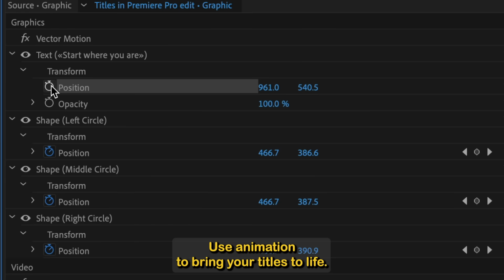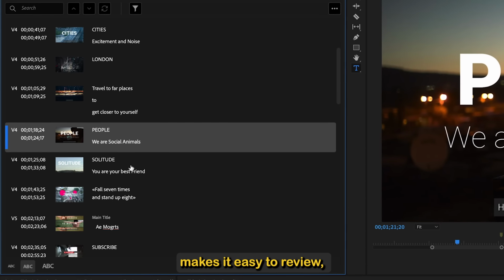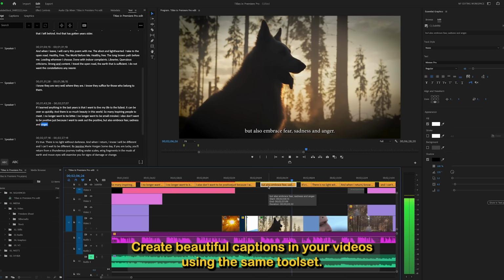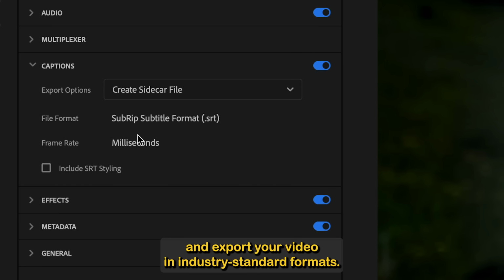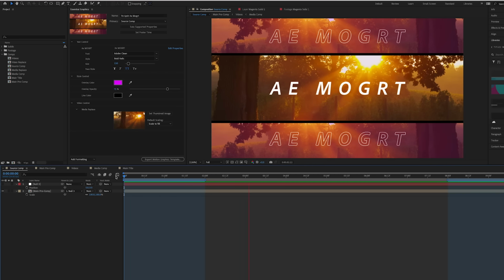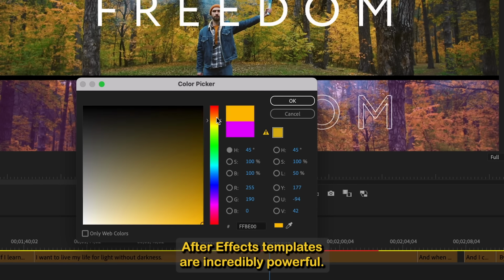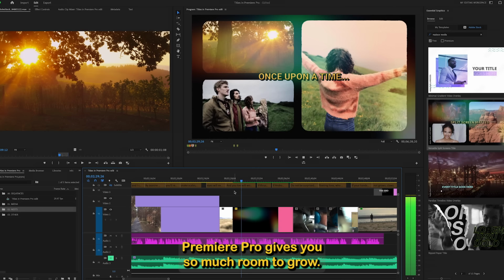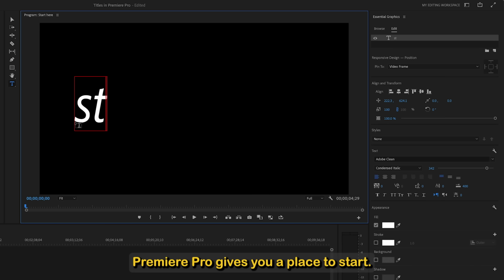How to Use Titling Tools in Premiere | Premiere Pro Tutorial | Adobe Video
Want to master the Titling Tools in Premiere and learn how to add titles, captions, and subtitles to a video? We'll help you take your video editing to the next level with this Premiere Pro tutorial.
In this video, we'll show you how to create titles from scratch and save your own templates in Premiere Pro, and how to build templates with even more capabilities in Adobe After Effects. You can also choose from a collection of professionally designed templates right inside Premiere Pro! Use the same design tools to add captions and subtitles to your videos. From new creators to established professionals, the titling tools in Premiere Pro have you covered! Let's go!